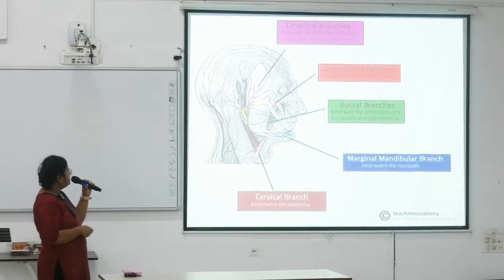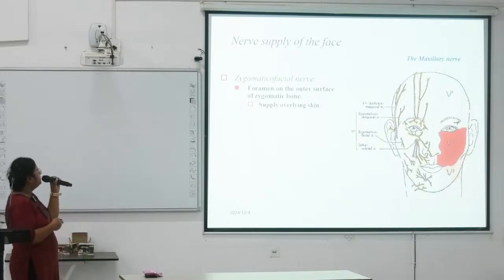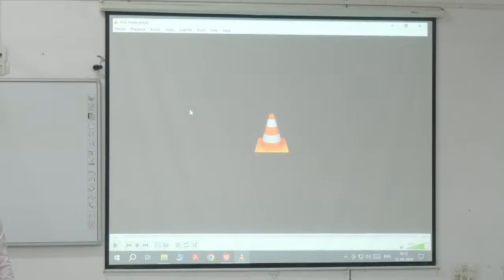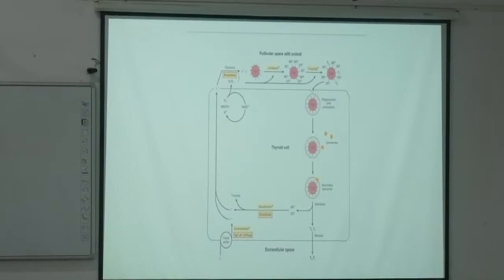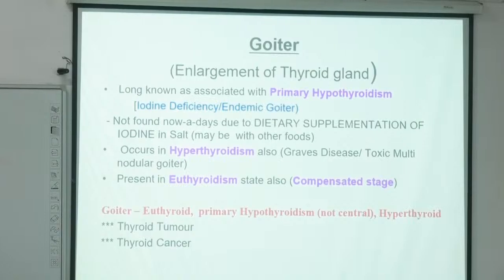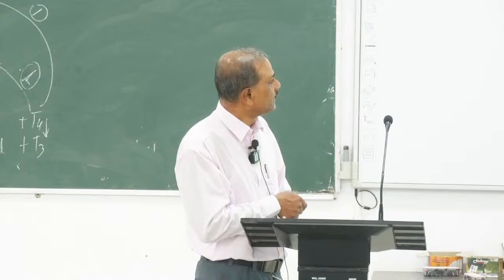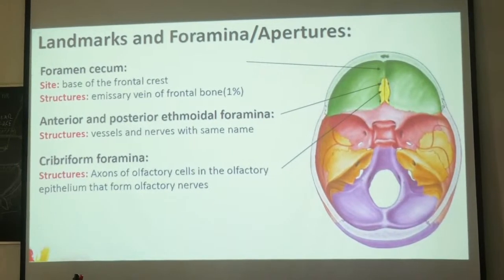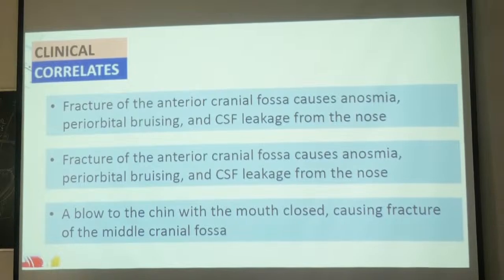(13-04-24) 1st YEAR MBBS CLASS (23-24 SESSION)